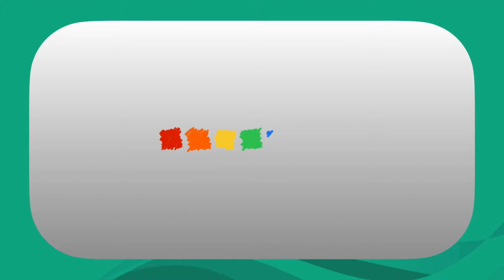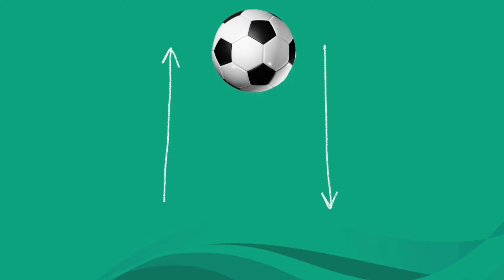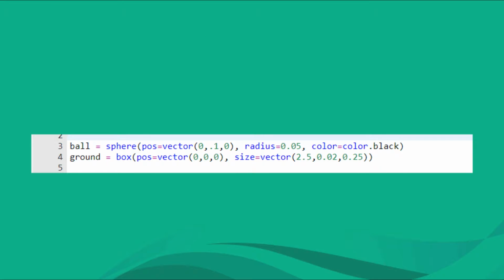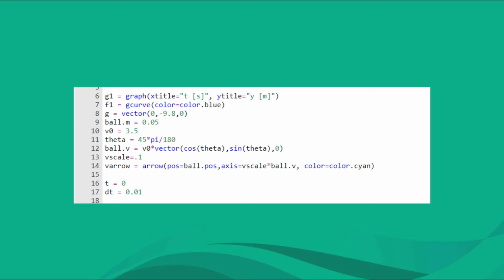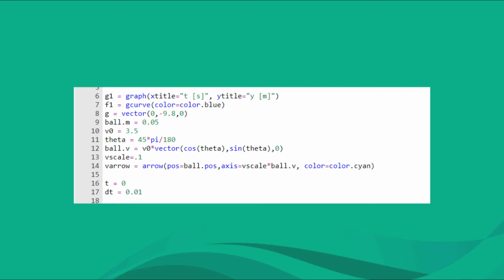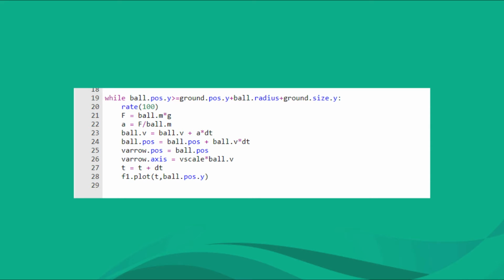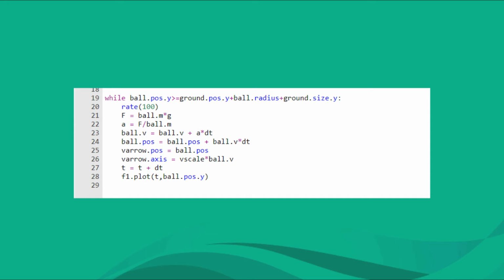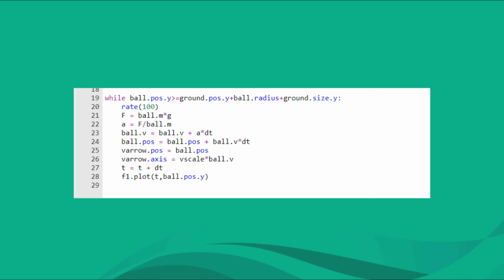10 November BE 2565